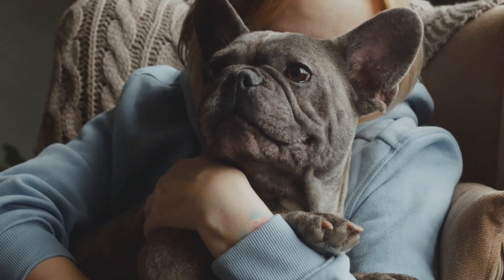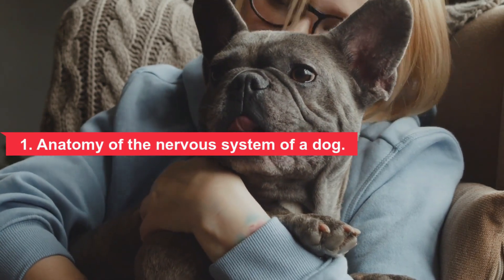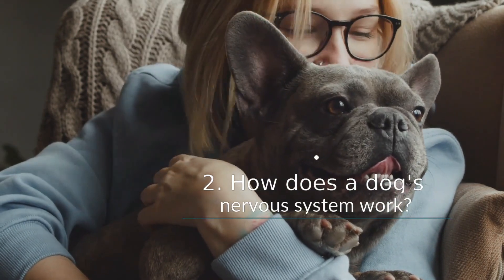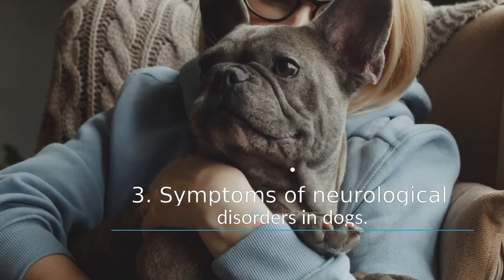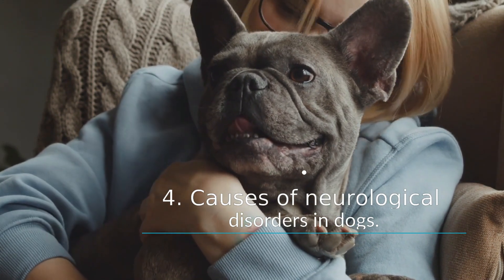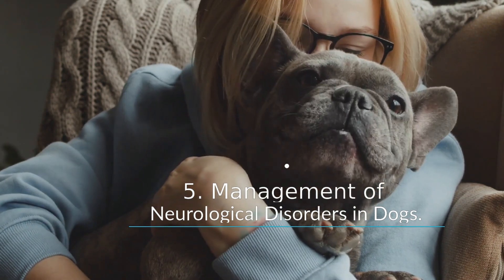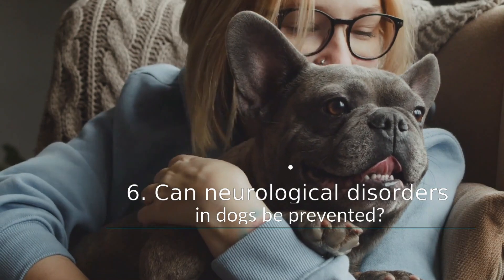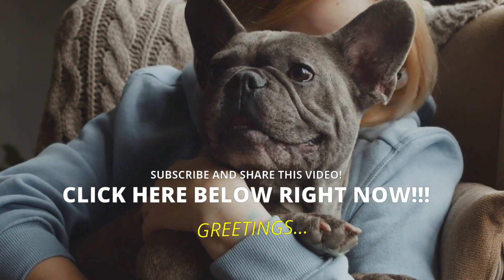Neurological DISORDERS IN DOGS🐶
📌 Your dog's nervous system controls everything from automatic functions like breathing and metabolic regulation to higher order thinking that gives your dog his unique personality.

Nervous system problems can range from physical disorders to those that affect cognition and your dog's ability to understand and follow commands... WATCH THE VIDEO.